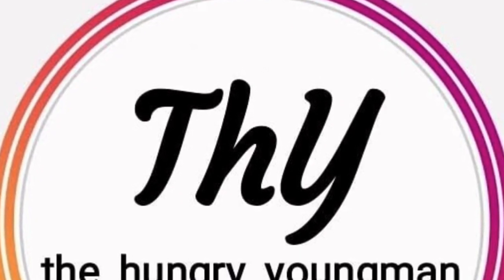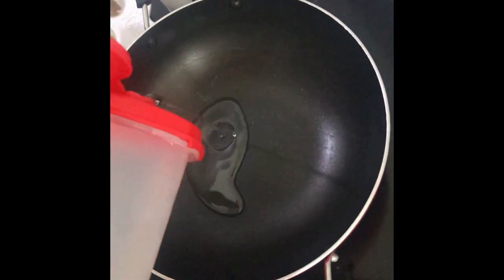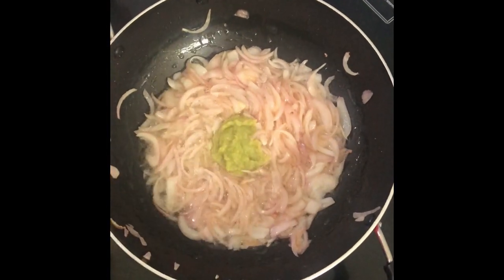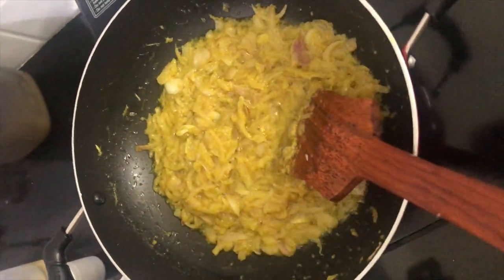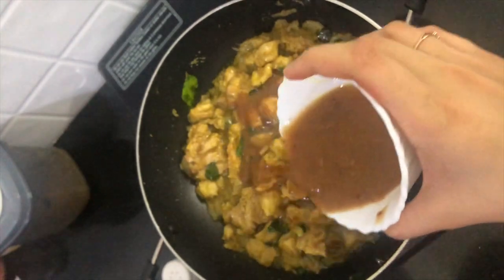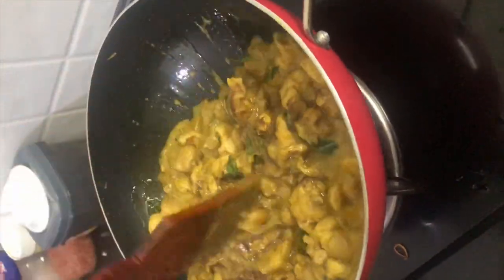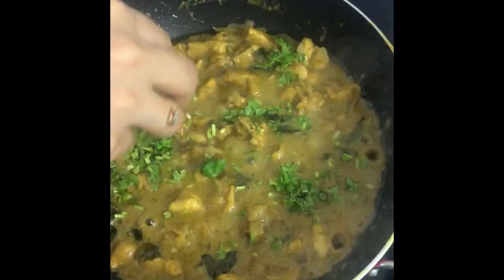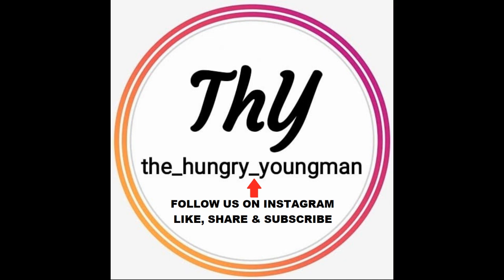QUICK CHICKEN MASALA || QUARANTINE EASY RECIPE || 30 MINS CHICKEN RECIPE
QUICK CHICKEN MASALA || QUARANTINE EASY RECIPE || EASY CHICKEN RECIPE || 30 MIN CHICKEN RECIPE || JUST 14 HOME AVAILABLE INGREDIENTS CHICKEN RECIPE
A quick chicken masala that goes well with poori, roti, naan or any-other Indian breads. This recipe requires ingredients that are available in all households. Very easy and can be prepared in no much time. Simple yet TASTY CHICKEN MASALA.

Recipe:
Oil + Onion + Ginger, Garlic & Green chili Paste + Turmeric Powder + Curry Leaves + Chicken cut into small pieces + Coriander Powder + Tamarind Pulp + Black-pepper Powder + Salt + Water + Coriander leaves.

ಪಾಕವಿಧಾನ:
ಎಣ್ಣೆ + ಈರುಳ್ಳಿ + ಶುಂಠಿ, ಬೆಳ್ಳುಳ್ಳಿ ಮತ್ತು ಹಸಿರು ಮೆಣಸಿನಕಾಯಿ ಪೇಸ್ಟ್ + ಅರಿಶಿನ ಪುಡಿ + ಕರಿಬೇವಿನ ಎಲೆಗಳು + ಚಿಕನ್ ಅನ್ನು ಸಣ್ಣ ತುಂಡುಗಳಾಗಿ ಕತ್ತರಿಸಿ + ಕೊತ್ತಂಬರಿ ಪುಡಿ + ಹುಣಸೆಹಣ್ಣು
ರಸ + ಕರಿಮೆಣಸು ಪುಡಿ + ಉಪ್ಪು + ನೀರು + ಕೊತ್ತಂಬರಿ ಸೊಪ್ಪು.

पकाने की विधि:
तेल + प्याज + अदरक, लहसुन और हरी मिर्च का पेस्ट + हल्दी पाउडर + करी पत्ता + चिकन को छोटे टुकड़ों में काटकर + धनिया पाउडर + इमली
रस + काली मिर्च पाउडर + नमक + पानी + धनिया।

Tip: Add a pinch of salt while sauteing the onions to speedup the process.

The quantity of the ingredients depend upon the servings required. You can make it into gravy or semi gravy depending upon your taste buds.

MURG MUSALLAM
MUGHLAI MURG MUSALLAM
EASY, TASTY & QUICK MURG MUSALLAM
RAMADAN2020
QUARANTINE EASY RECIPE
home available ingredients recipe
DROPPED EGG MASALA
EASY & INSTANT EGG MASALA
QUARANTINE EGG MASALA
IFTAR RECIPE
RAMADAN2020
DIFFERENT STYLE EGG MASALA
HOME AVAILABLE INGREDIENTS EGG MASALA
EGG MASALA UNDER 13 INGREDIENTS
KIDS FAVORITE EGG MASALA
KIDS FAVORITE EGG RECIPE
RAMADAN IFTAR RECIPE
RAMADAN RECIPE
IFTAR RECIPE
ROZA RECIPE
BREAKFAST WITH EGG
EGG BREAKFAST RECIPE
HIGH PROTEIN RECIPE
HEALTHY EGG RECIPE
HEALTHY RECIPE
egg masla
scrambled egg
Indian style egg curry
Indian style egg masala
restaurant style egg masala
dhaba style egg masala
egg breakfast
village style egg masala
healthy food
yummy food
tasty food
healthy egg recipe
healthy egg food
yummy egg food
yummy egg recipe
tasty egg recipe
tasty egg food
fitness food
fat loss food
cutting food
ramadan mubarak
fasting in ramadan
ramadan 2020
ramadan special food
getting close to allah
ramadan easy food
ramadan tasty food
ramadan yummy food
ramadan iftar food
ramadan tasty recipe
ramadan yummy recipe
ramadan healthy food
ramadan healthy recipe
ramadan arabic food
ramadan indian food
saum 2020
saum food
saum tasty food
saum iftar food
MANGO SOUFFLE
SUMMER SPECIAL MANGO SOUFFLE
RAMADAN IFTAR SPECIAL MANGO SOUFFLE
RAMADAN2020
QUARANTINE SPECIAL SOUFFLE
MANGO SOUFFLE UNDER 4 INGREDIENTS
QUICK MANGO SOUFFLE
QUICK MANGO DESSERT
QUICK DESSERT UNDER 4 INGREDIENTS
QUICK MANGO DESSERT UNDER 4 INGREDIENTS
QUICK DESSERT FOR RAMADAN
RAMADAN 2020
RAMADAN DESSERTS
RAMADAN FOOD
StayHome WithMe
CookingMadeSimple